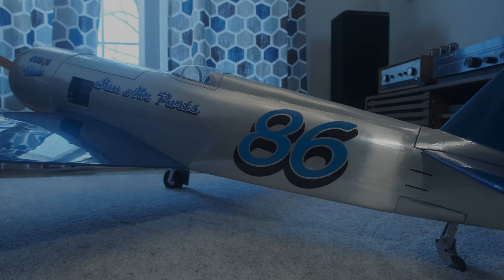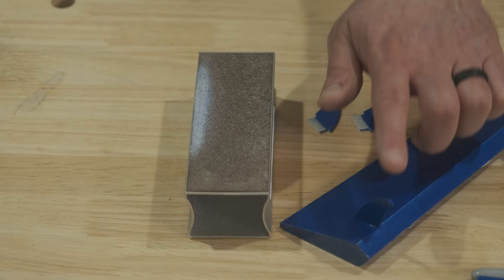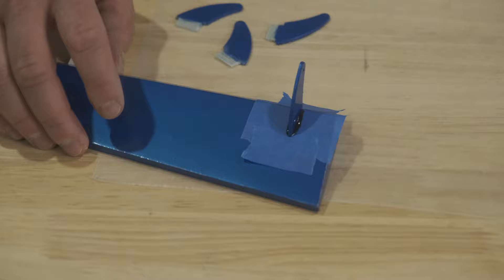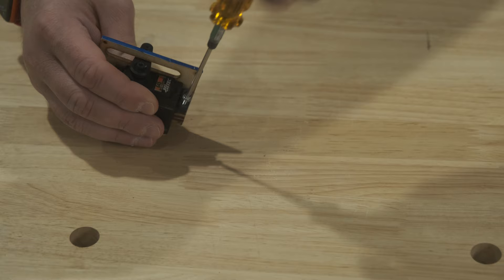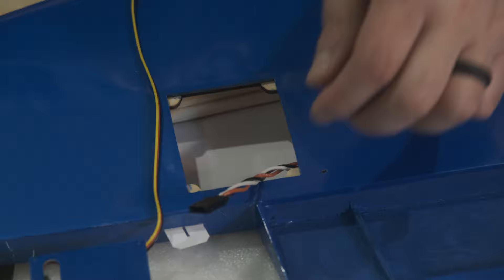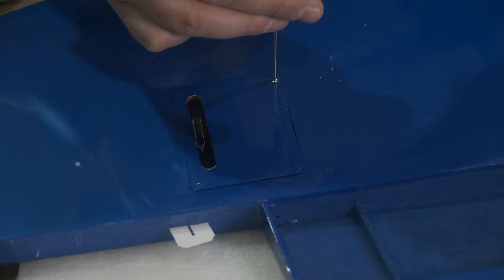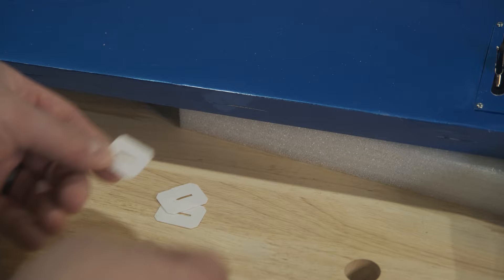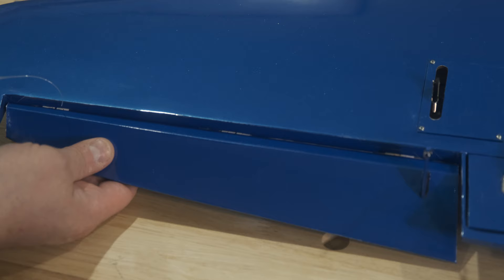DIY Guide: Installing Ailerons and Flaps on the Seagull Czech Mate Model RC Aircraft ARF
In this video, we'll show you how to install ailerons and flaps on the Seagull Czech Mate model aircraft. This guide is designed for beginners who are new to model aviation and want to learn the basics of adding control surfaces to their model. We'll cover all the necessary steps, including preparing the model, installing the control horns, attaching the servos, and setting up the control surfaces. We'll also provide some tips and tricks to help you get the best results. So, if you're ready to take your model aviation skills to the next level, grab your tools and join us in this DIY guide!

Error in video!! - I accidently glued the elevator control horns into the flaps. Not the end of the world, but pay attention to the manual so you get them correct!

Find the RTL Fasteners I used in this video here!

Sherman Smoot photo used with commercial license. Photo by Anthony Taylor - Warbirdfotos.com